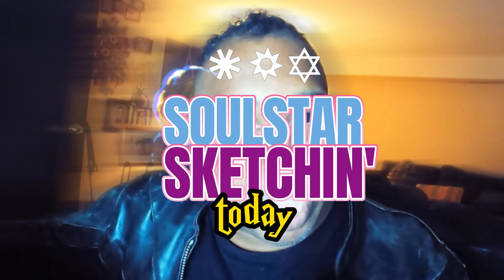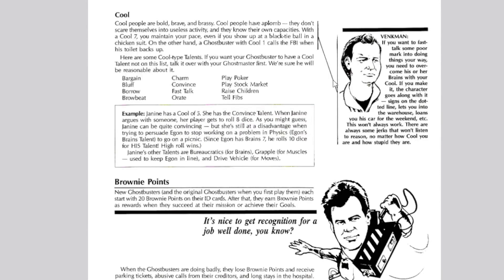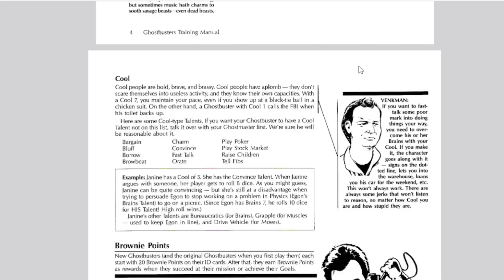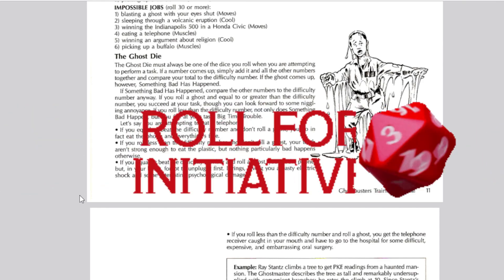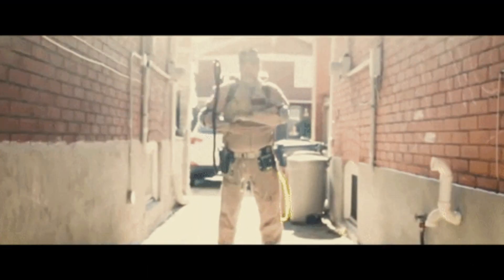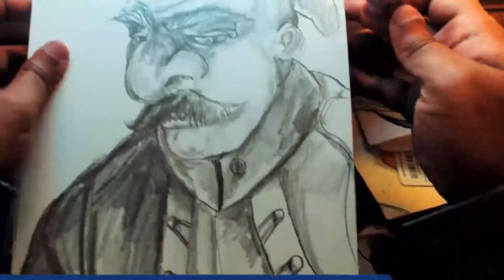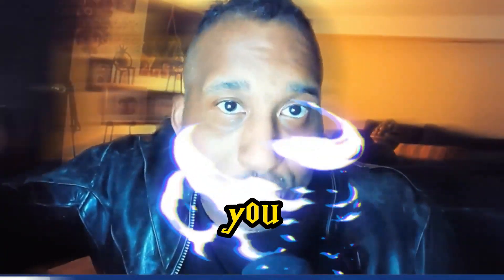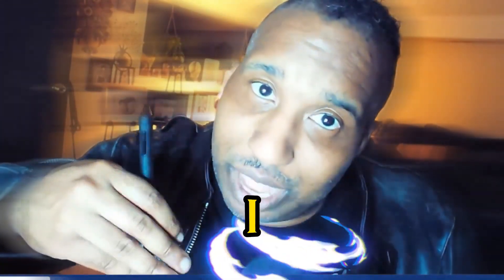SKETCHIN’ Ghostbusters👻 RPG!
"The Ghostbusters RPG NOONE Played" sounds like a fascinating untold tale, likely an overlooked gem in the role-playing game world. Your initiative to create your own Ghostbuster characters for the tabletop RPG from the 1980s is a brilliant example of imagination and dedication. Sketching out  characters for this game must have been an exciting and creative journey, allowing you to bring to life unique personalities and designs in a world filled with paranormal adventures. Often, overlooked or less popular RPGs hold an uncharted realm of potential, and your endeavor to craft characters for this game is a testament to the depth of your creativity and love for the Ghostbusters universe. These characters, birthed from your sketches, could hold a wealth of untold stories and personalities, ready to embark on thrilling spectral escapades within the Ghostbusters RPG world.
As of recent the latest Ghostbusters movie was also announced titled "Ghostbusters: Frozen Empire"
Get your VIDIQ subscription for your channel today and use my link to save you some cash.